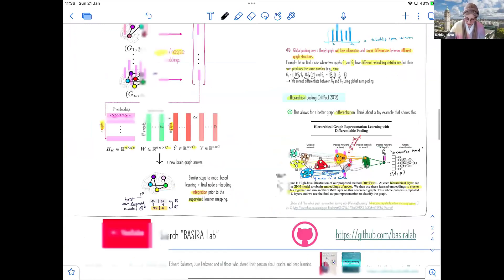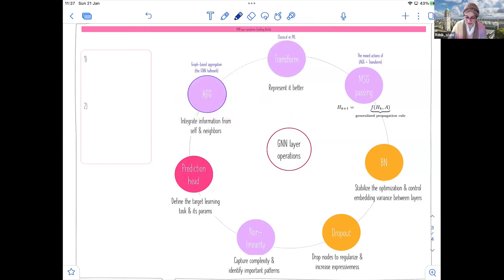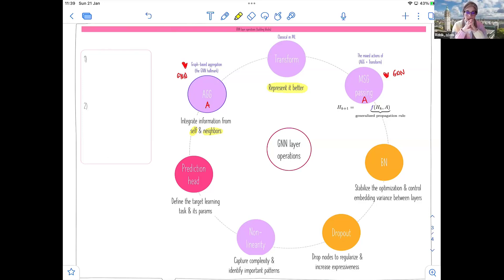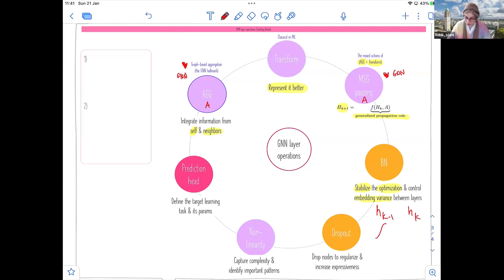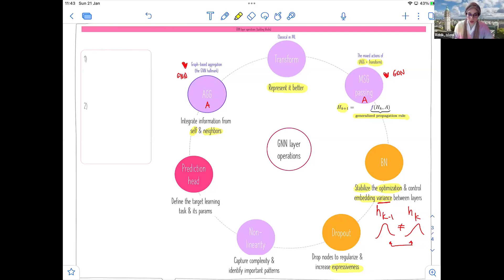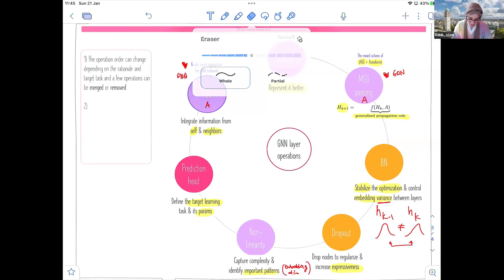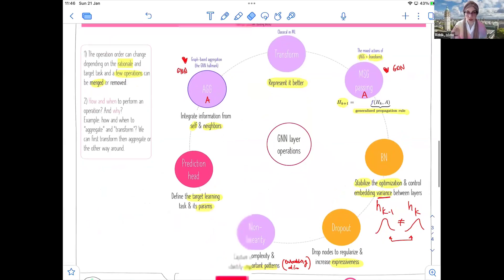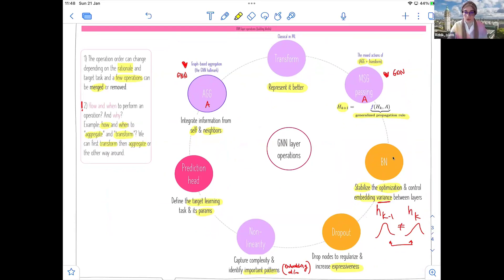[Deep Graph Learning] 3.4 GCN layer operations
📚🔗 The CLEAN summary map of the DGL videos 3.1 to 3.5 can be found

📚🔗 The ANNOTATED summary map of the DGL videos 3.1 to 3.5 can be found

Unlock the world of Deep Graph Learning with our new video series!
🚀 Dive into the mathematical foundations of graph neural networks using an intuitive approach and the power of linear algebra.

Special thanks to Simon Prince, Alex Fornito, Andrew Zalesky, Edward Bullmore, Jure Leskovec and all those who shared their passion about graphs and deep learning.
Textbooks:
• Bullmore, Edward T., Fornito, Alex, and Zalesky, Andrew; Fundamentals of Brain Network Analysis-Academic Press, Elsevier (2016)